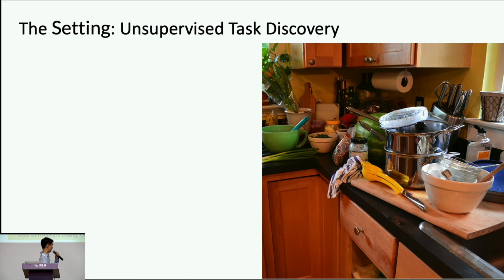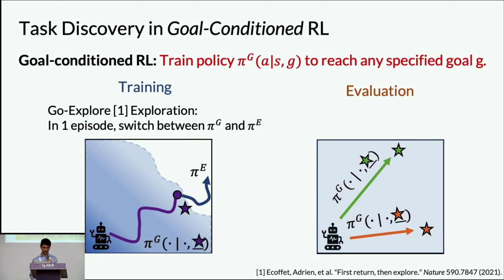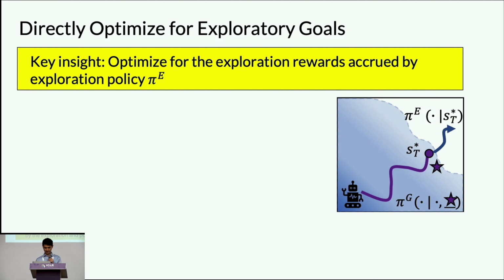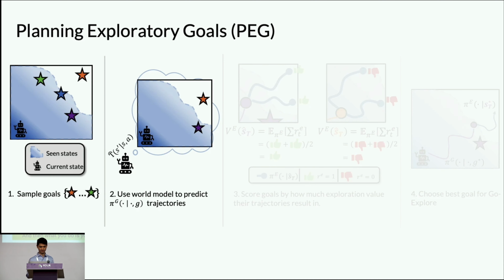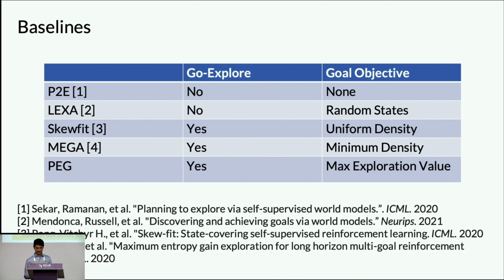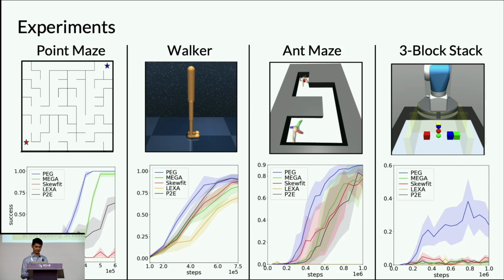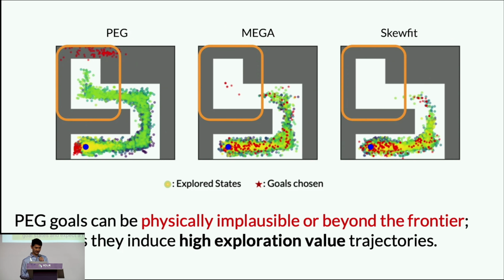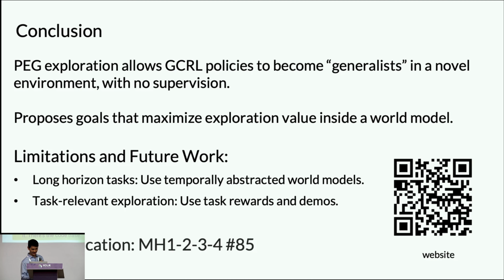ICLR 2023 Spotlight: Planning Goals for Exploration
We introduce PEG, an unsupervised reinforcement learning agent that explores by choosing goals with a world model.